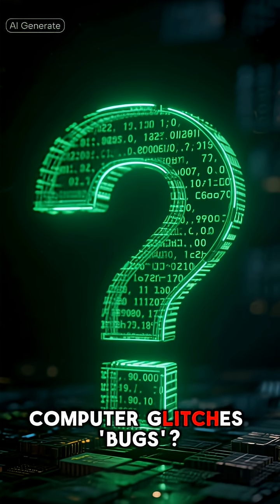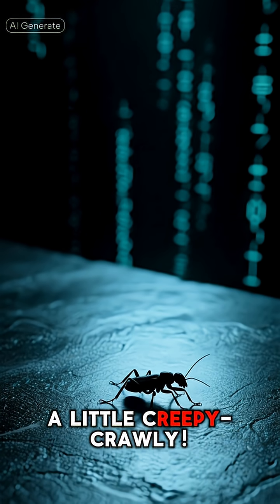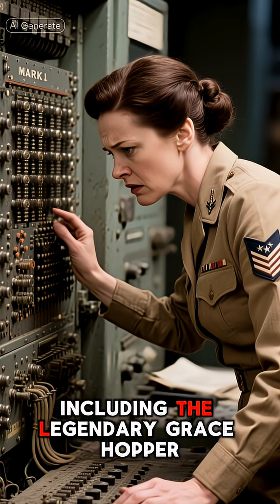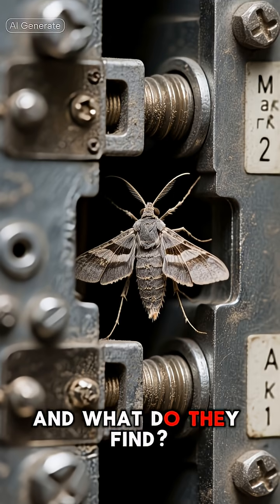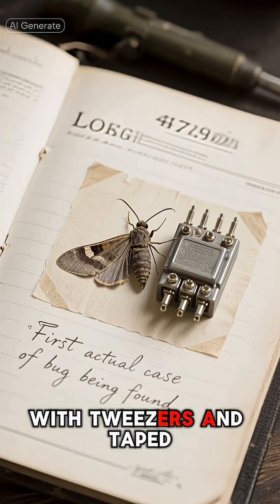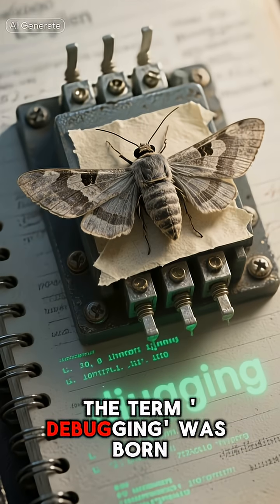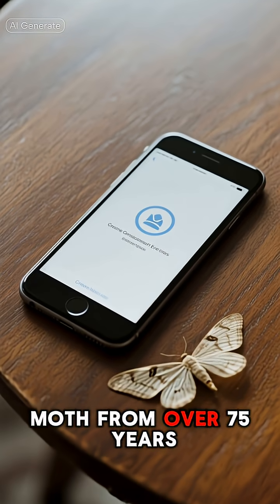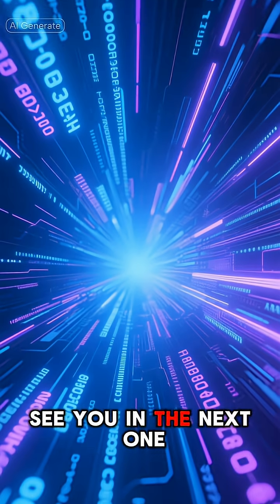“💻 The original bug in tech history 😅 TechFacts FactsPulse”